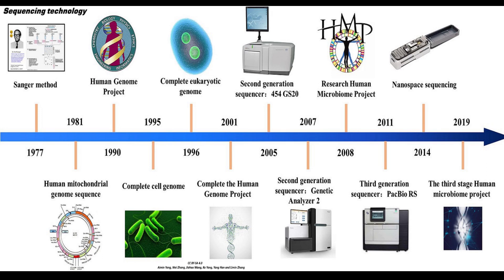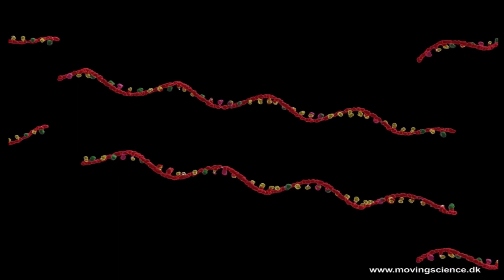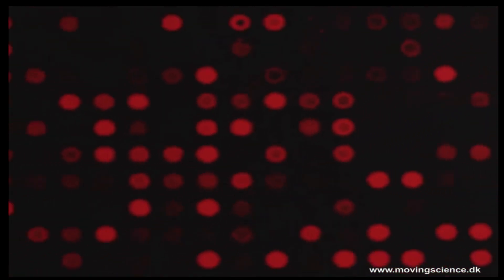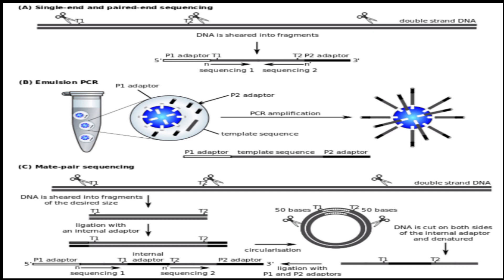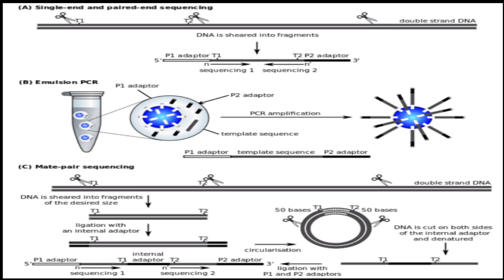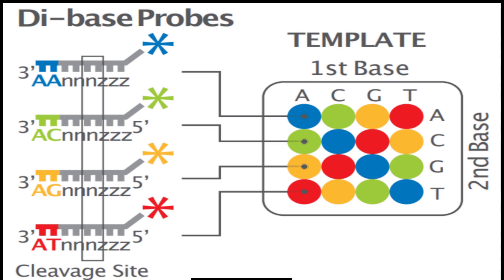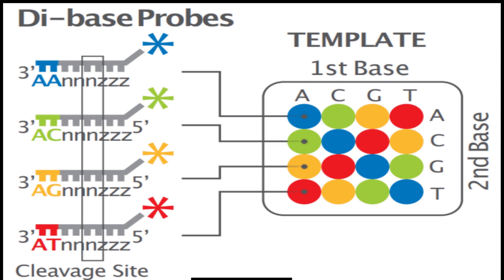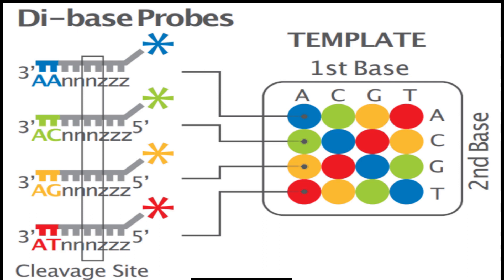Sequencing by oligonucleotides ligation and detection (SOLiD): Accurate DNA Sequencing Method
SOLiD is a DNA sequencing method that was developed by Applied Biosystems (AB), now part of Life Technologies, and is considered a next-generation sequencing (NGS) technology. SOLiD stands for "Sequencing by Oligonucleotide Ligation and Detection." Unlike other NGS platforms that rely on the synthesis of new strands of DNA, SOLiD uses ligation, a process of joining two pieces of DNA together with a short DNA molecule called an oligonucleotide, to sequence DNA.

SOLiD is known for its speed, accuracy, and affordability. It produces millions of short sequence reads all at once, making for a speedy and high-throughput sequencing of short-read sequences. The way it works is through a clever 2-base encoding system that translates the raw data generated by the sequencing platform into sequence data. The SOLiD sequencing platform is composed of a combination of a DNA polymerase, a DNA ligase, fluorescently-labeled oligonucleotides, and magnetic beads.

The SOLiD sequencing method involves several steps, starting with the preparation of a library of DNA fragments. Each DNA fragment is attached to a magnetic bead with a unique sequence that is identical for all fragments. This ensures that the starting sequence for each fragment is known and the same. Next, two adapters are attached to the fragment library, and emulsion polymerase chain reaction (PCR) is performed, which produces clonal beads and amplifies the fragments. Finally, the beads are deposited on a glass slide and analyzed using digital imaging.

One of the most critical steps in SOLiD sequencing is the ligation of fluorescently-labeled oligonucleotides to the template DNA. These oligonucleotides, called sequencing probes, are designed to hybridize to the sequence adapter at the library template. Each base is queried by two labeled oligonucleotides, which have one of 16 specific dinucleotides. They use two bases encoding, to decode platform data, each base pair of the probe is one of four possible colors. There are four dyes and four oligonucleotides for every dye. The scientists use primers that attach to the special sequence to help a set of four fluorescently labeled probes compete for ligation to the sequencing primer. These probes work by analyzing the first and second bases in each ligation reaction to determine the specificity of the probe.

The ligation process involves the addition of four different fluorescently-labeled probes, each representing one of the four nucleotides: A (adenine), C (cytosine), G (guanine), and T (thymine). The scientists perform multiple cycles of ligation, detection, and cleavage to determine the length of the read. The sequencing involves detection and removal of fluorochrome. After several cycles of ligation, they remove the extension product and reset the template with a primer that's complementary to the n-1 position for a second round of ligation cycles. Scientists complete five rounds of primer reset for each sequence tag, which allows them to interrogate each base in two independent ligation reactions by two different primers.

The SOLiD sequencing method uses a two-base encoding system that assigns each unique pair of bases on the 3' end of the probe one of four possible colors. For example, "AA" might be assigned to blue and "AC" to green. During sequencing, each base in the template is sequenced twice, and the resulting data are decoded using this system. For example, if the scientists want to know the base at position 5, they would use primer number 2 in ligation cycle 2 and primer number 3 in ligation cycle 1 to get the information they need.